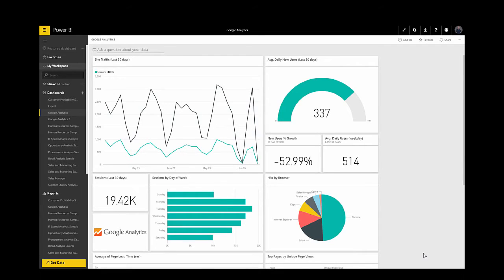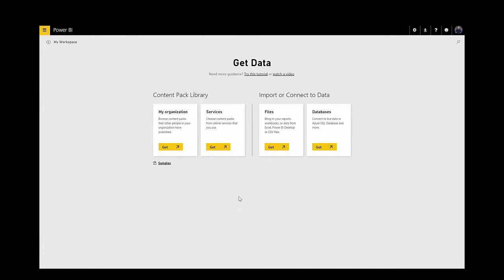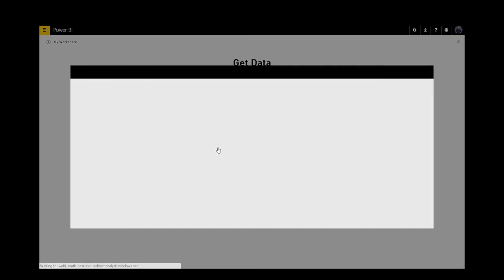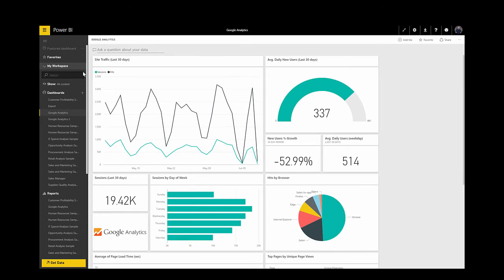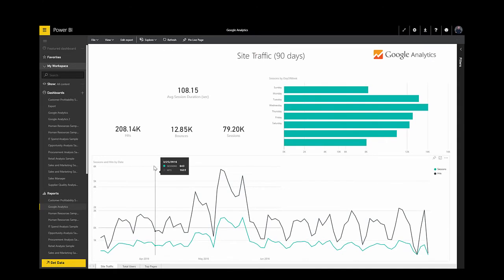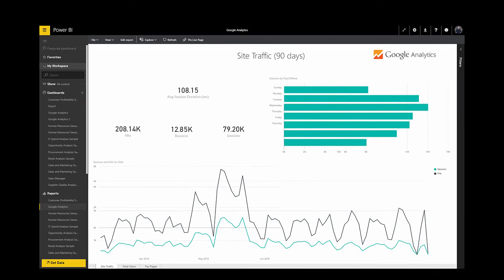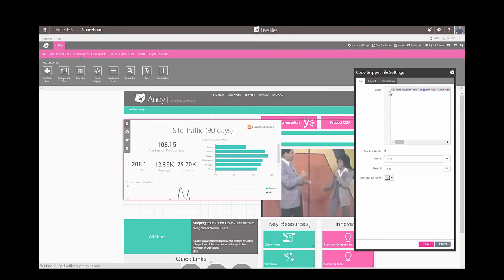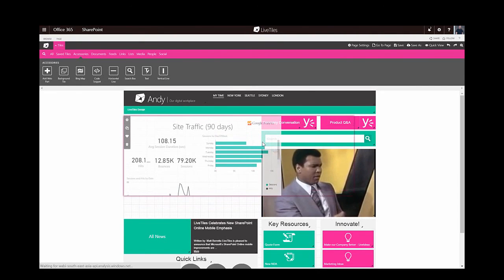How to embed Power BI in your LiveTiles Digital Workplace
Integrate Power BI and Office 365 / SharePoint. Surface visual analytics on the virtual dashboard of your LiveTiles Design Digital Workplace.